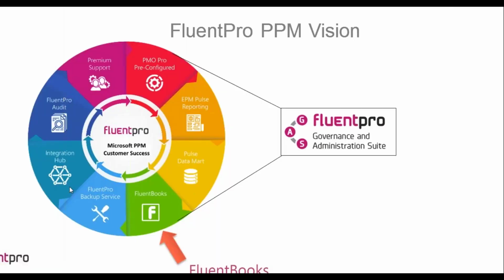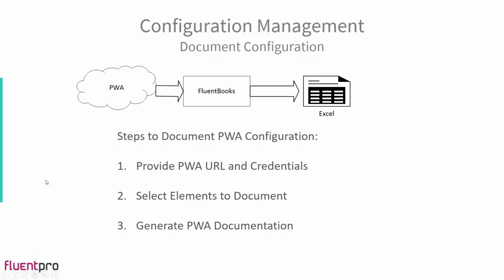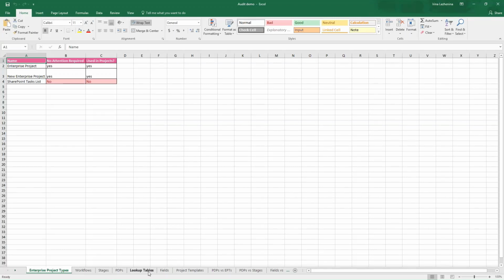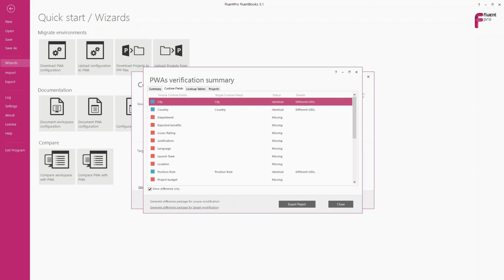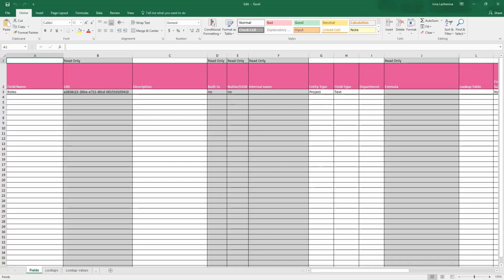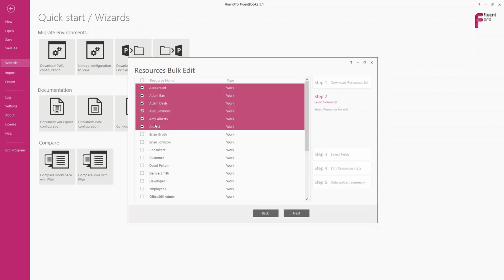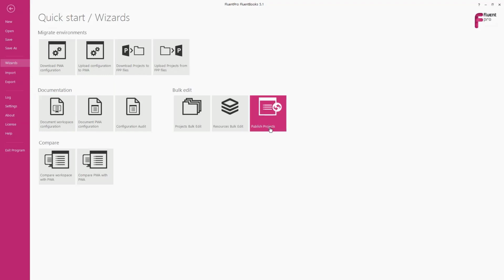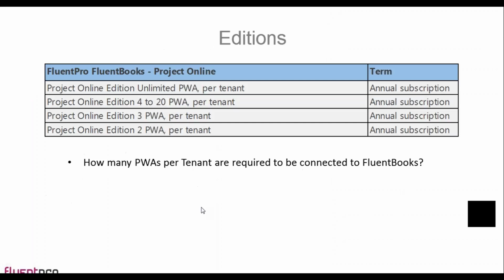Project Online Administration with FluentBooks. Best Practices for Change Management | Webinar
FluentPro FluentBooks for Project Online is a Configuration Management and Migration software solution for Microsoft Project Online. FluentBooks is a perfect choice as a solution for easy, accurate migration to Microsoft Project Online. It automates your work, saving you hours and days of work, and gives you the best control and speed of migration that you’ve ever experienced. Hours instead of days. Minutes instead of hours. Plan your migration, click a button, and be free to learn new, cool stuff and do what you love instead of typing all those field names and values, and setting check-boxes. FluentPro FluentBooks will do the rest.